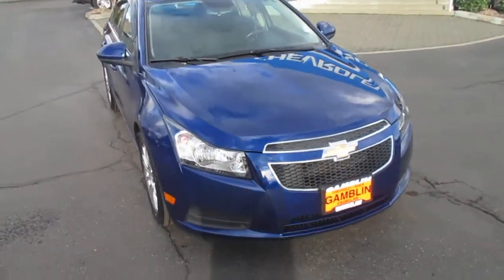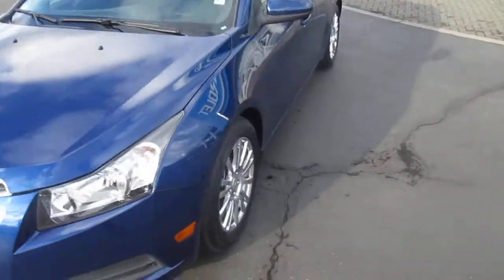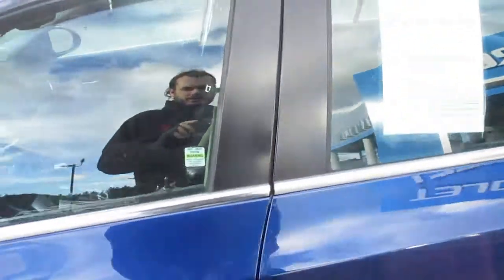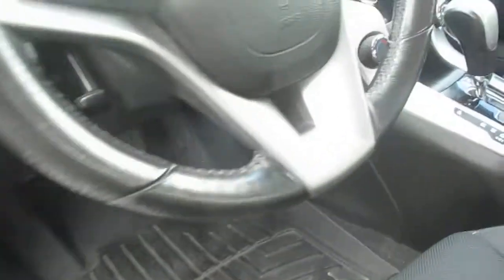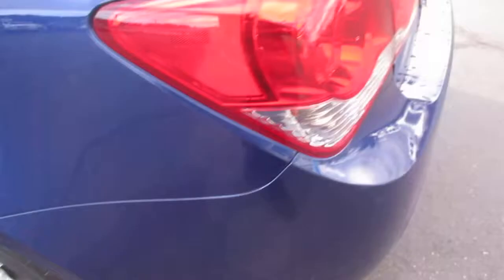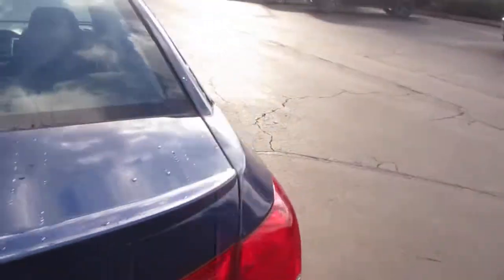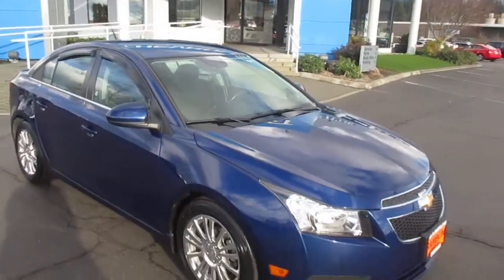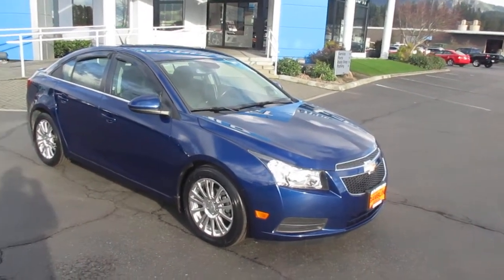2012 Chevrolet Cruze ECO - Tacoma Kent, WA 17092A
1 OWNER. WE HAVE SERVICE RECORDS. This 2012 Chevrolet Cruze Eco comes equipped with SIRIUS XM SATELLITE RADIO, BLUETOOTH WIRELESS, Keyless Entry, StabiliTrak, Anti Theft System and cruise control. This Blue Topaz Metallic Cruze is fitted with a 1.4L 4 Cylinder Engine matched up with a 6 Speed Automatic Transmission. , LOW MILES - 66,861! FUEL EFFICIENT 39 MPG Hwy/26 MPG City! KEY FEATURES INCLUDE: Satellite Radio, iPod/MP3 Input, Onboard Communications System, Aluminum Wheels Chevrolet ECO with BLUE TOPAZ METALLIC exterior and JET BLACK interior features a 4 Cylinder Engine with 138 HP at 4900 RPM. OPTION PACKAGES: TRANSMISSION, 6-SPEED AUTOMATIC, ELECTRONICALLY CONTROLLED WITH OVERDRIVE, AUDIO SYSTEM AM/FM stereo with CD player and MP3 playback capability, graphical display, ENGINE, ECOTEC TURBO 1.4L VARIABLE VALVE TIMING DOHC 4-CYLINDER SEQUENTIAL MFI, TURBO with water cooled bearings (138 hp [102.9 kW] @ 4900 rpm, 148 lb-ft of torque [199.8 N-m] @ 1850 rpm). Rear Spoiler, Keyless Entry, Child Safety Locks, Steering Wheel Controls, Electronic Stability Control. EXPERTS CONCLUDE: "Chevrolet finally has a quality small car in the form of the 2012 Cruze." for a full list of vehicle pictures and options, as well as the rest of our new and pre-owned inventory. Art Gamblin Motors takes trade- ins, paid for or not, and we will pay TOP DOLLAR for your trade-in. Save hundreds with LOWER SALES TAX! Our sales tax is almost 1% lower than most King County car dealers and over 1/2% lower than most Pierce County dealers. Our average new vehicle owner, without a trade-in, saves over $350 in sales tax verses Puyallup, Auburn, Renton and Seattle. Options, pricing and availability subject to change. Every effort is made to make sure the vehicle model and options are correctly described, but errors can occur. Customers are responsible to verify vehicle content and description before they buy. Dealership is not responsible for errors in description or content. Art Gamblin Motors has been a trusted family owned and operated dealership in Enumclaw, WA for 45 years. Google us and check out our reviews to see why you should do business with Gamblin Motors. All vehicles are one of each. Sale Price does not include sales tax, license and a negotiable $150 Documentary Service Fee may be added to the sale price or capitalized cost. HABLA ESPANOL!